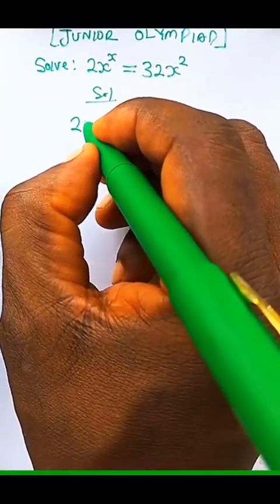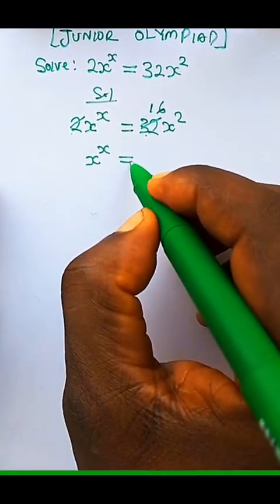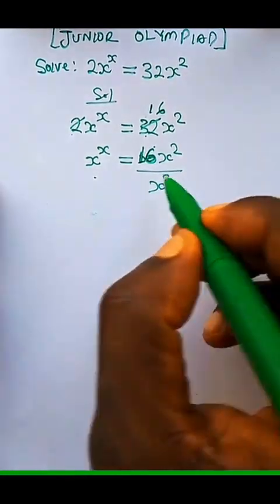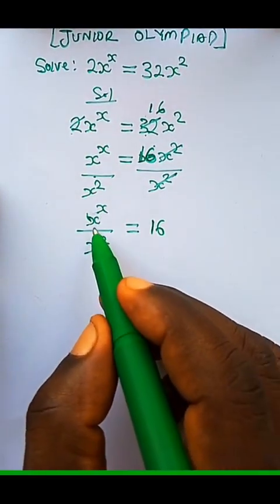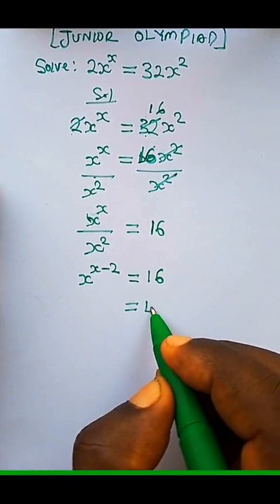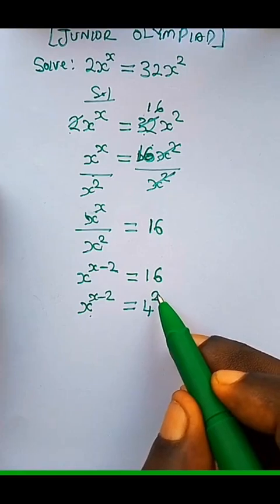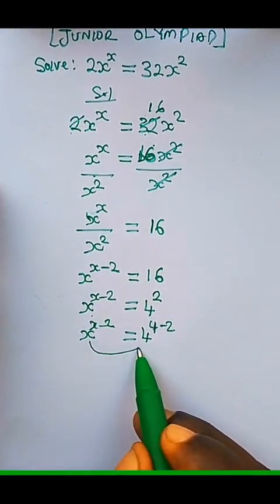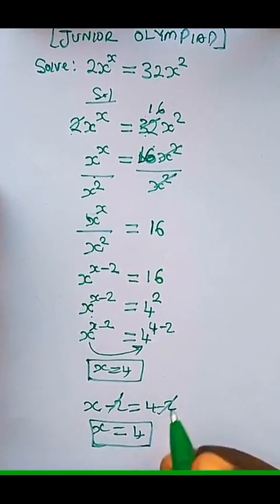Transcendent equation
transcendent equation involving quadratic equations mathequations ##